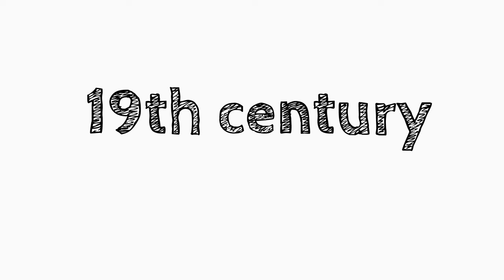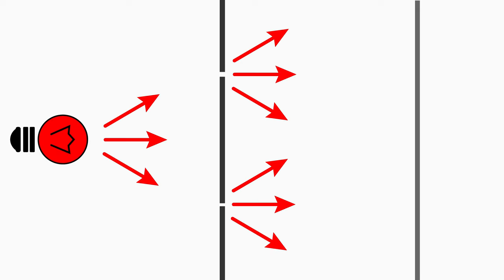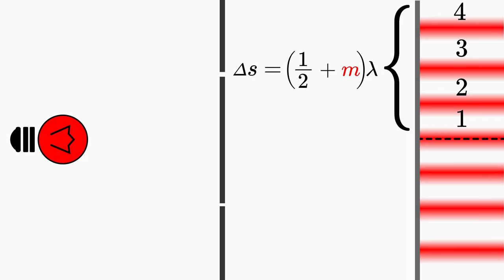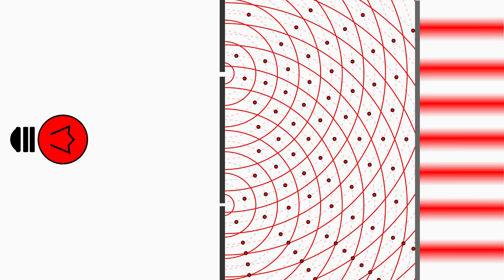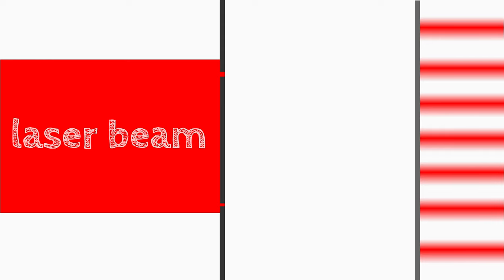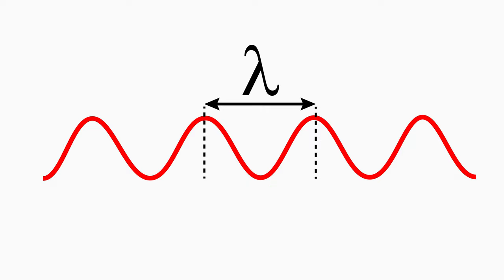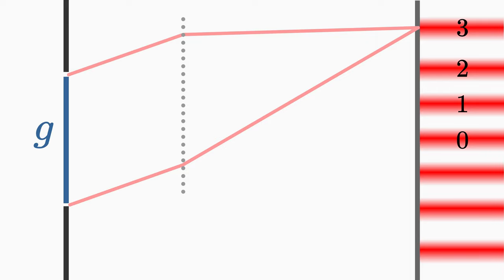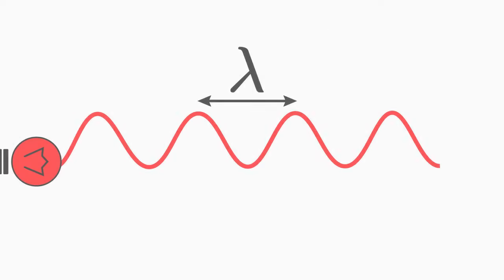Double-Slit Experiment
00:00 A bit of history
02:06 Setup of the double slit experiment
02:20 What is observed in the double slit experiment?
03:36 Interference and wave path difference
05:19 Interference pattern explained
11:30 Derivation (formula for wavelength)